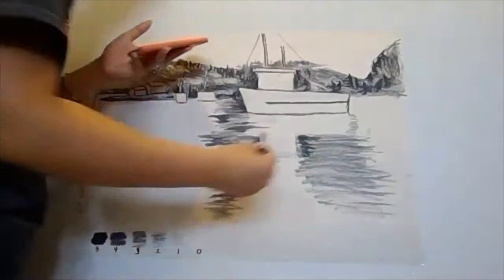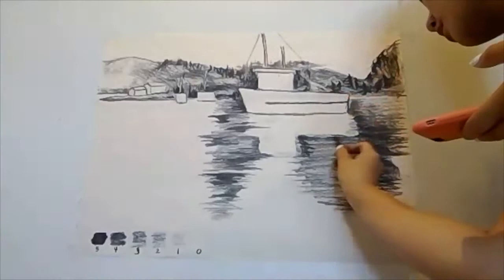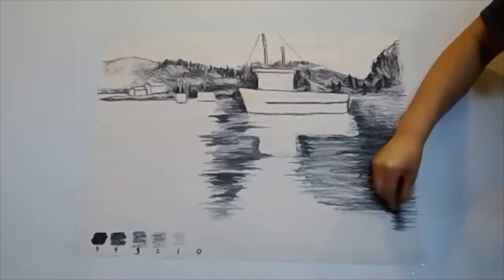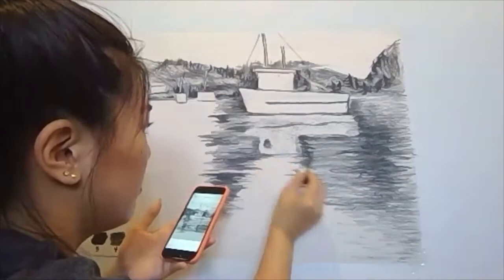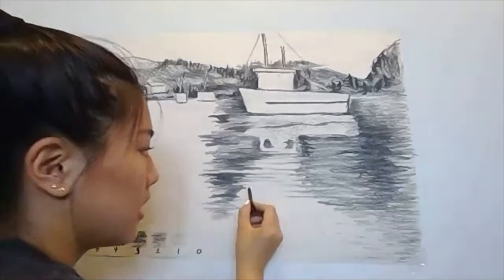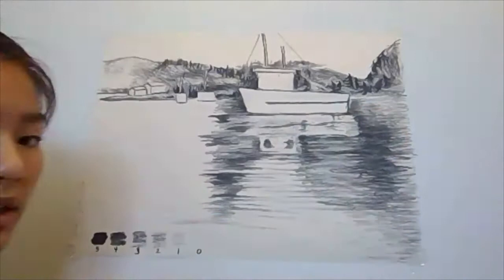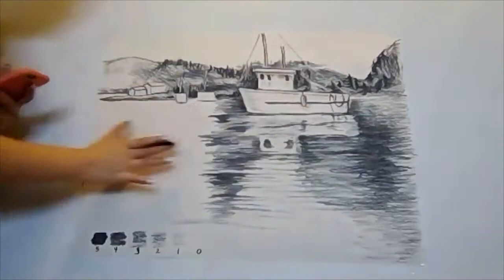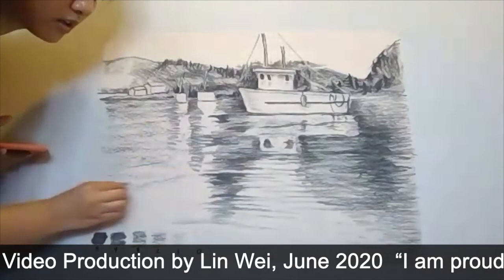Drawing a Reflection with Dana Hu（Asian Arts School)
Video Production by Lin Wei, July 2020  “I am proud to work with you talented young artists!”